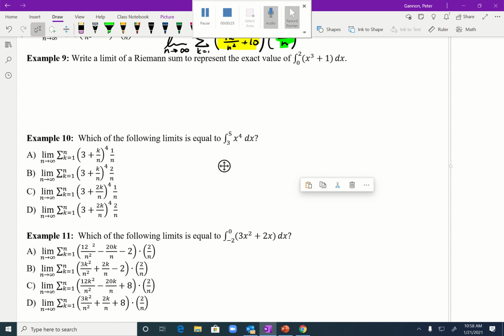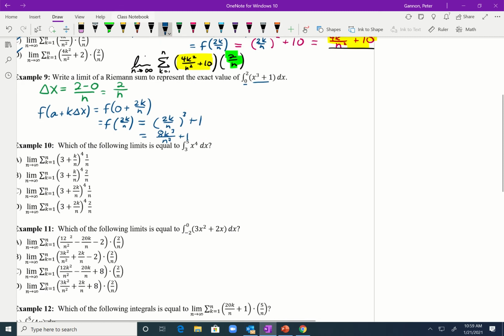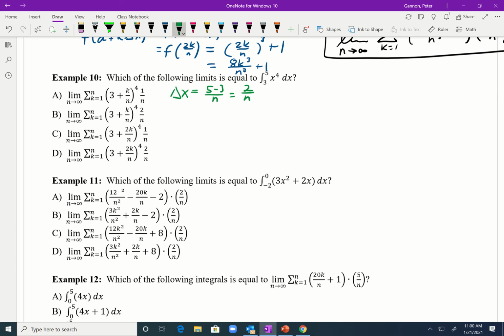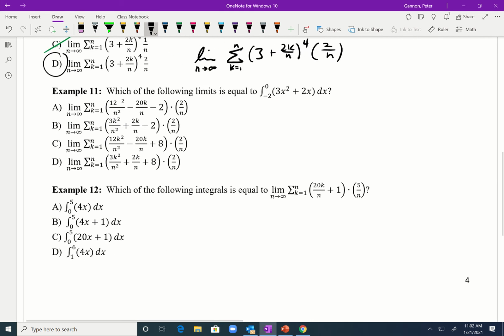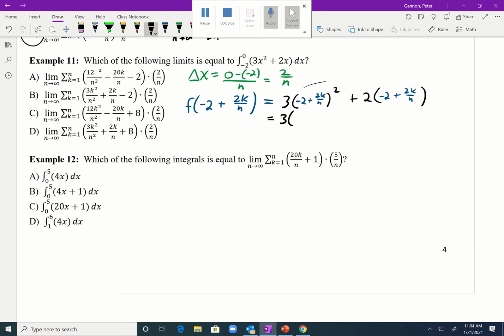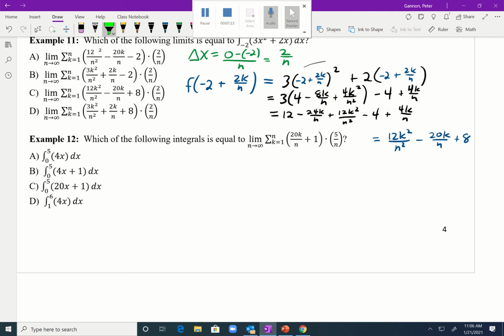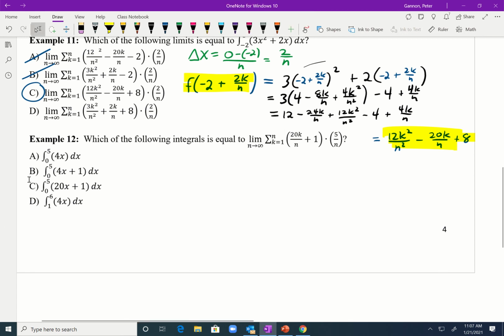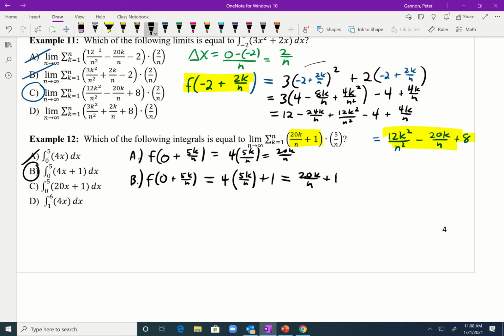Calc Ch 5 Day 6 Notes Part 4